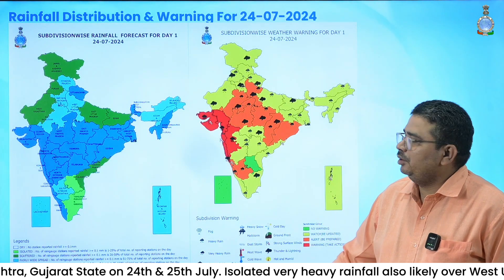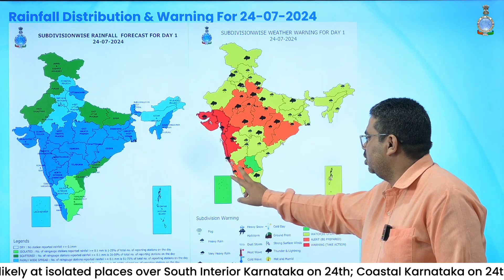Exceptionally Heavy Rainfall very likely in Gujarat region today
Daily Weather Briefing English (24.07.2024)

This is the official YouTube channel of India Meteorological Department, Ministry of Earth Sciences, Government of India. The India Meteorological Department is the principal government agency in all matters relating to meteorology, seismology and allied subjects.